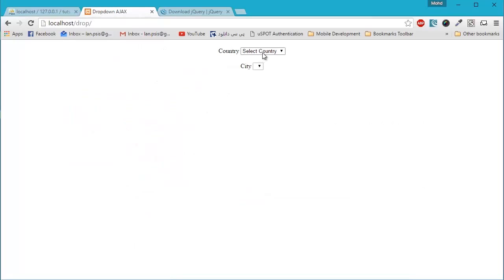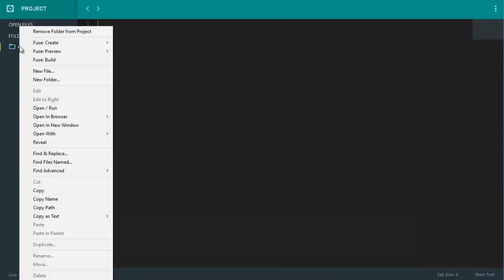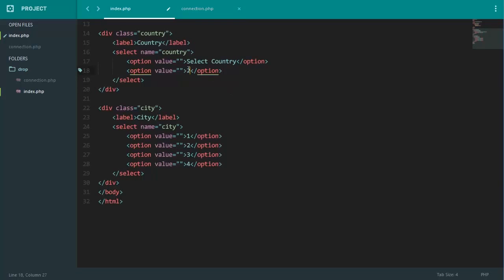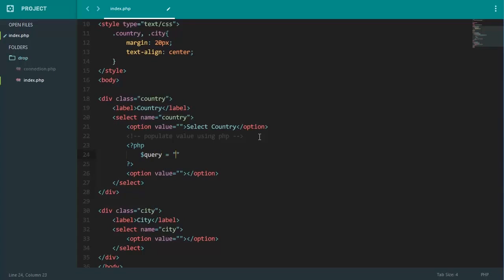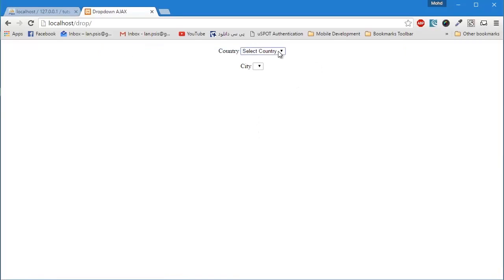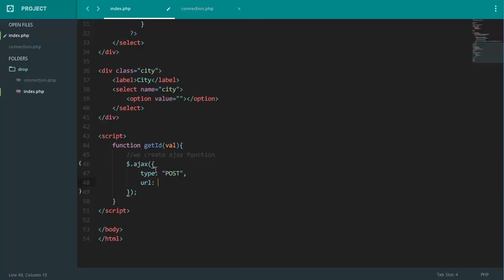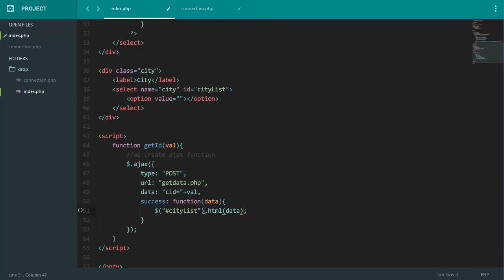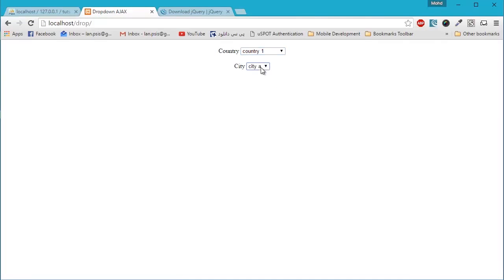Dynamic Dropdown List PHP MYSQL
Dynamic Dropdown List PHPYSQL create list box , Select option in php